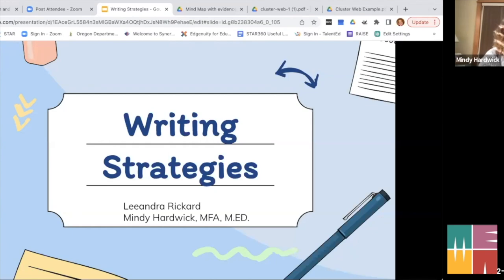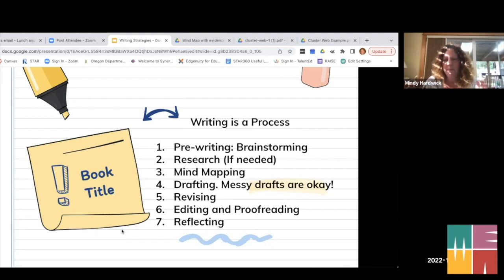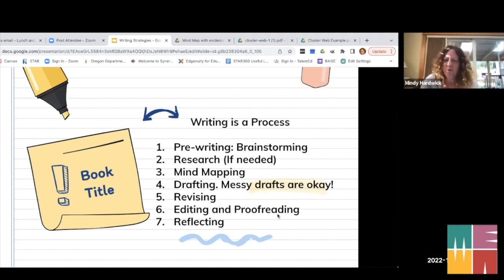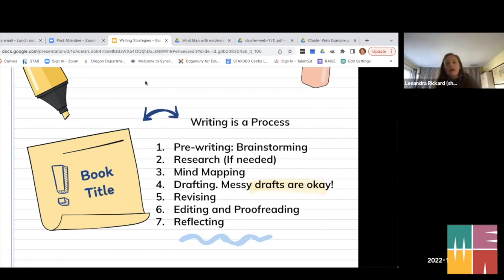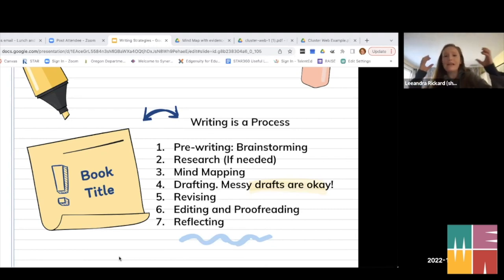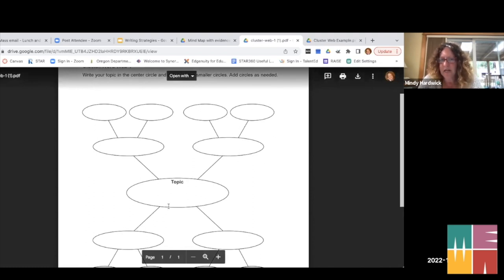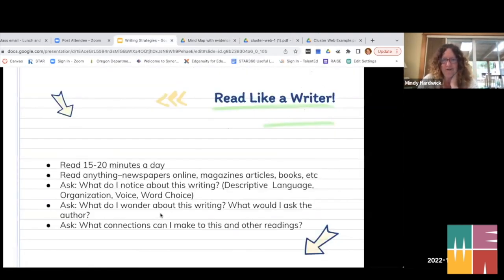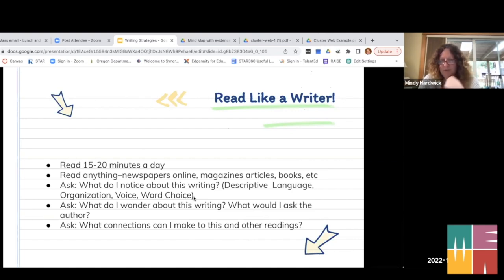Writing Strategies for High School Students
Writing strategies to help middle and high school students become more productive writers.

Metro East Web Academy is an online hybrid charter school in Oregon.